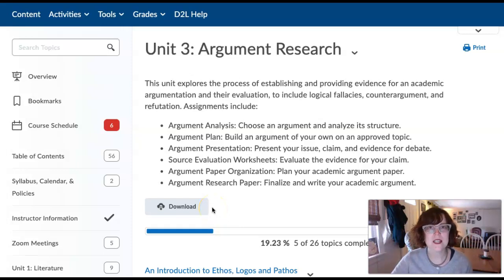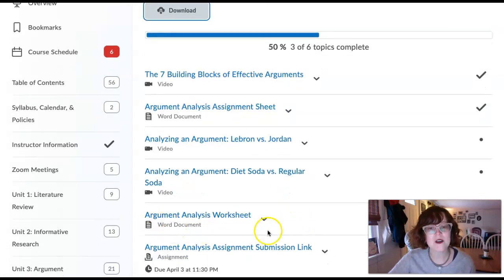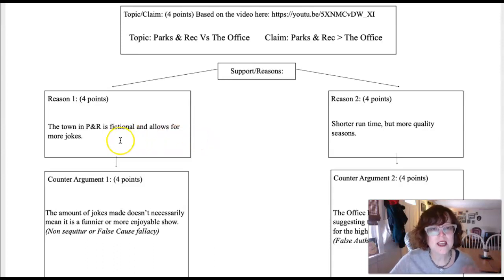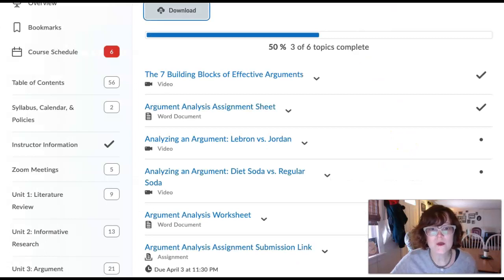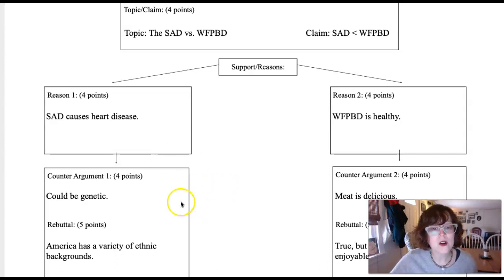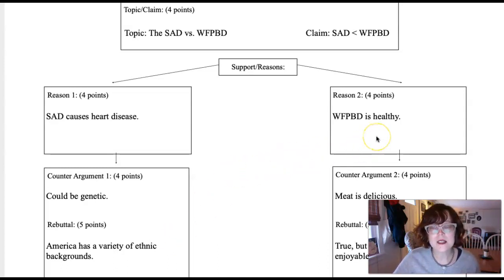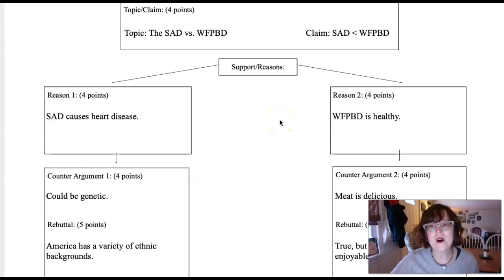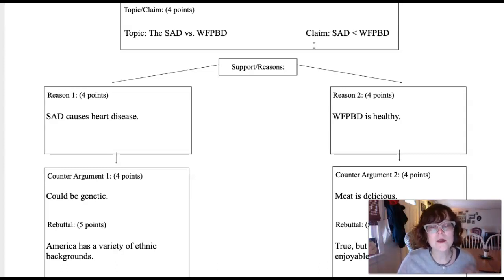Argument Analysis and Argument Plan Examples